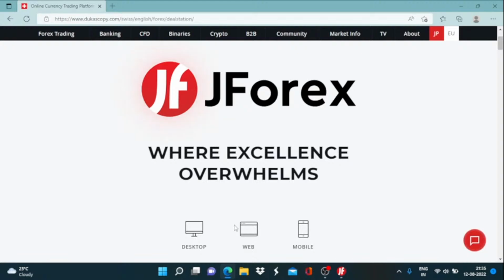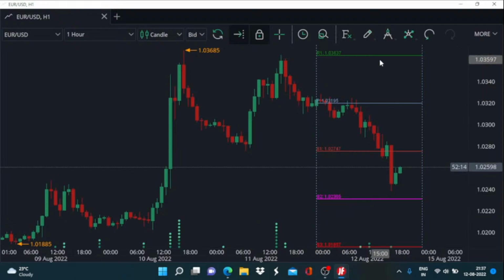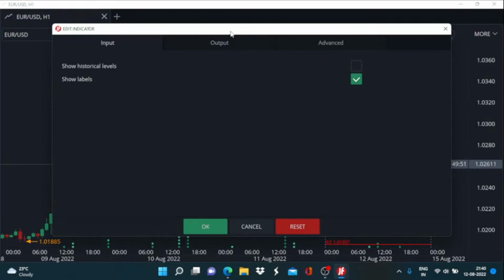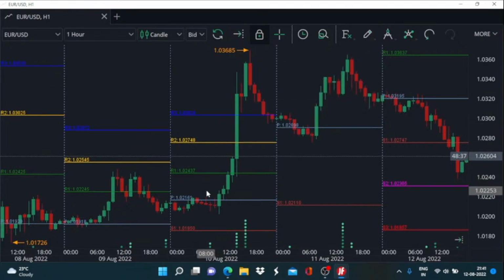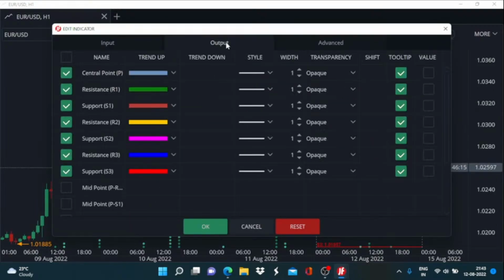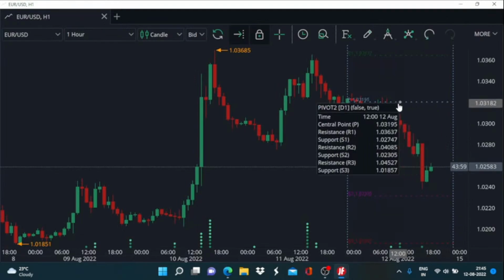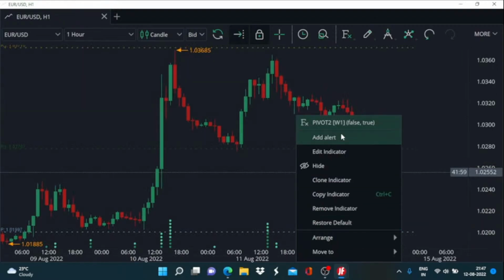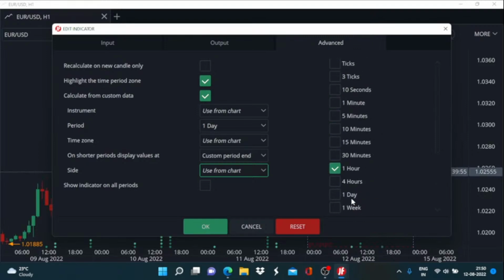JForex Indicators: Pivot Points